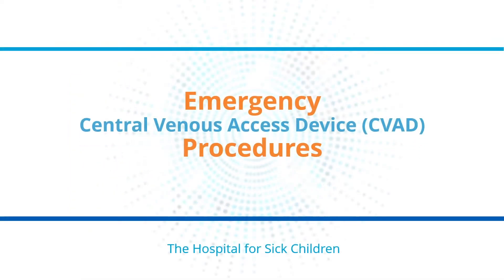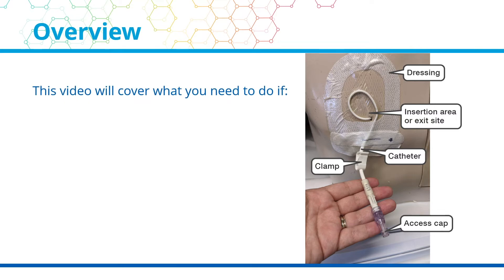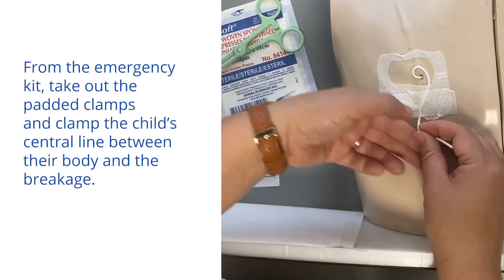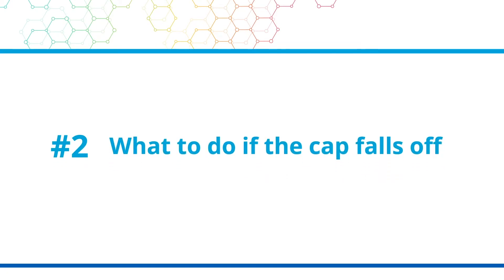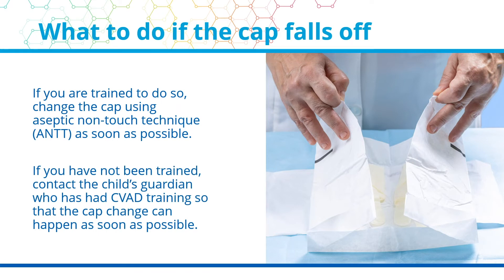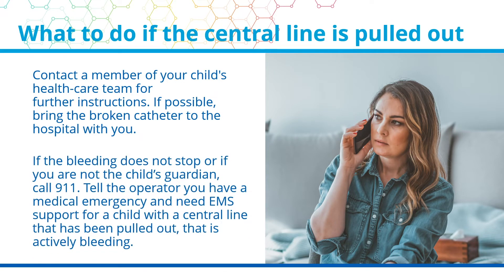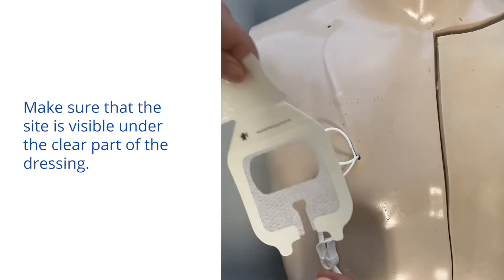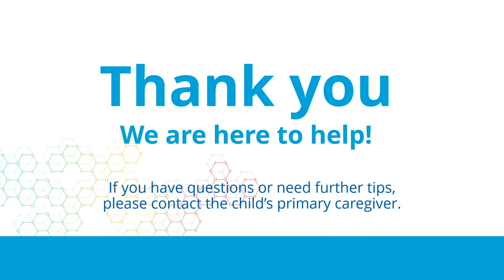Emergency Central Venous Access Device (CVAD) Procedures | AboutKidsHealth at SickKids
A central line or central venous access device (CVAD) is an IV line that is inserted into a large vein to provide medications, chemotherapy, nutrition or fluids.

This video will show family members, teachers, daycare providers and other caregivers how to manage the emergency procedures for a CVAD.​ Caregivers of children with a CVAD should review this video with their child’s health-care team before attempting any of these procedures.

Health-care providers are guided by provincial or federal regulations for safely handling hazardous medications which mandate specific types of personal protective equipment (i.e. masks, gowns, gloves, protective eye wear).

At the time of publication of this video, recommendations for specific types of protective equipment required for families handling hazardous medications at HOME were not available. Families are encouraged to discuss this information with their health-care provider.

VIDEO CHAPTERS

00:00 - Introduction
00:14 - Overview
01:40 - Emergency kit
02:01 - Before you start any procedure
02:22 - What to do if the line breaks, is cut, or cracks
04:04 - What to do if the cap falls off
05:10 - What to do if the central line is pulled out
06:37 - What to do if the dressing comes loose
08:07 - What to do if the dressing falls off
08:20 - REMEMBER